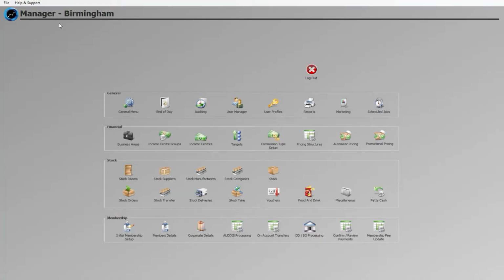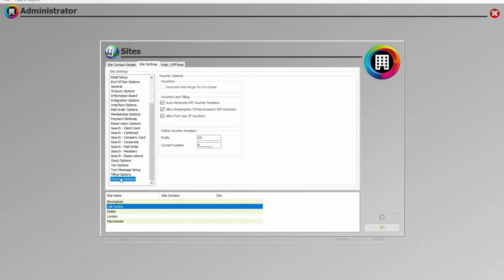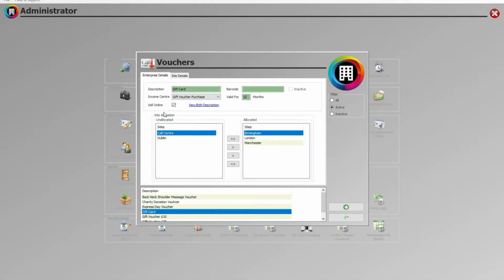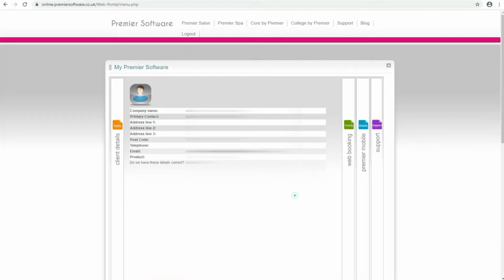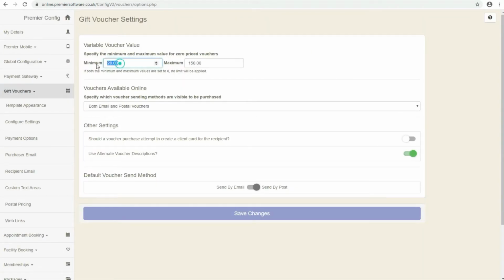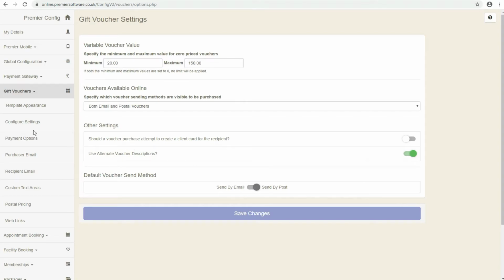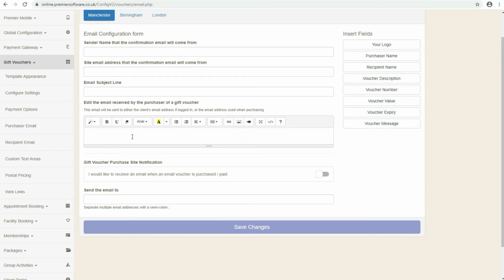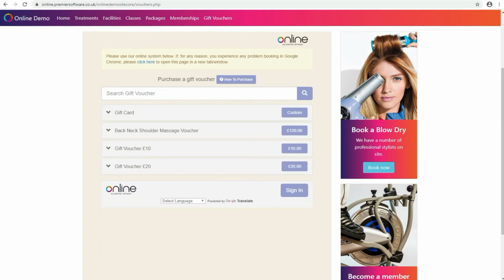CORE - Online Gift Voucher Set Up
Gift vouchers can be retailed online with the right set up. Edgar shows you how using Core by Premier Software® and its Online web booking configuration. For more about Core, book a free presentation